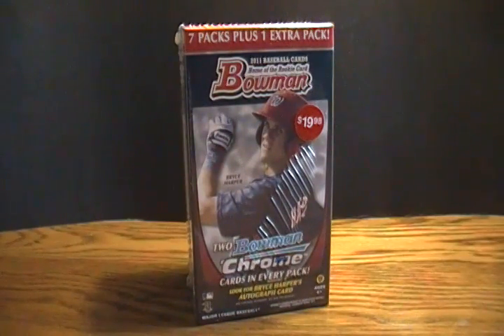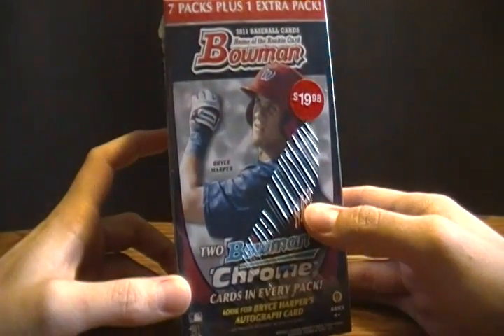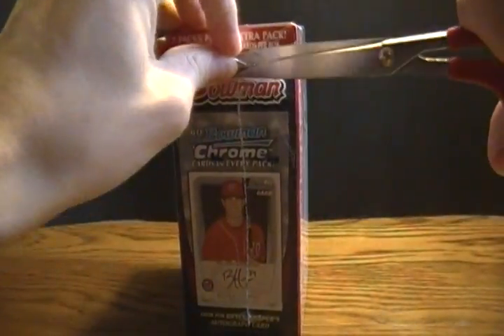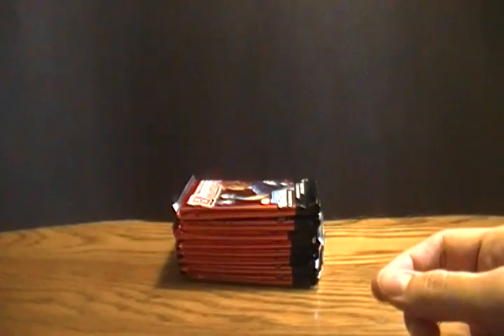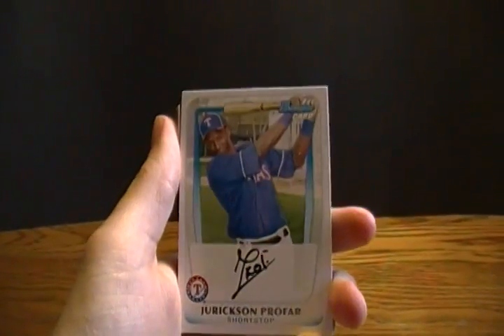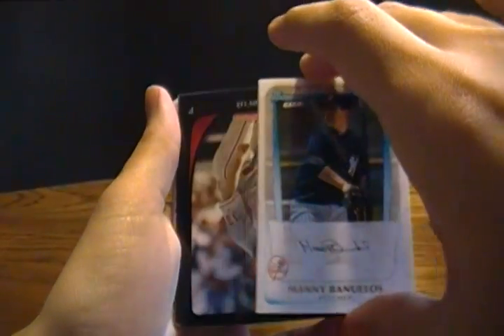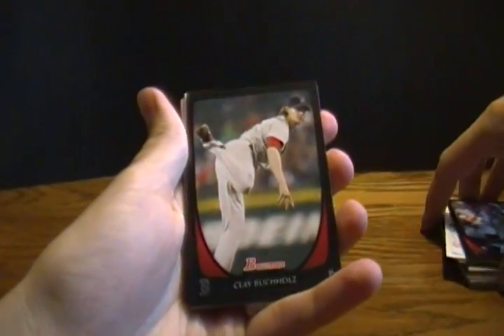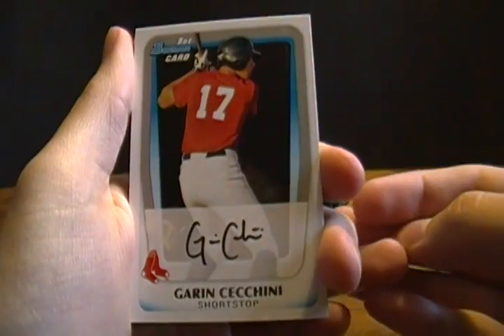Unboxing Topps 2011 Bowman Baseball Card Packs from Value Blaster Box